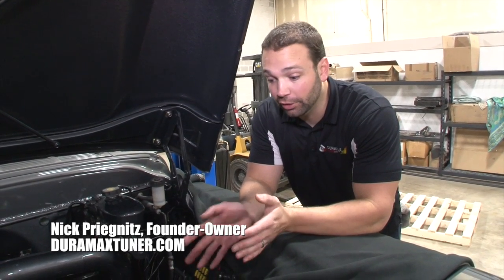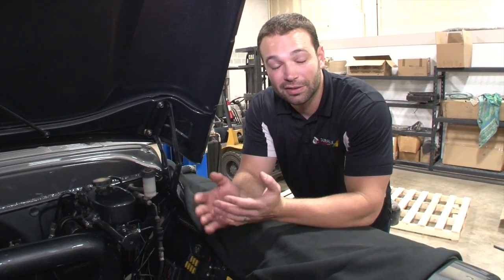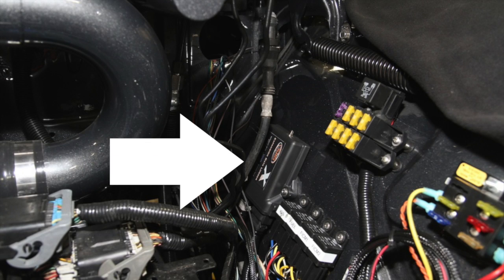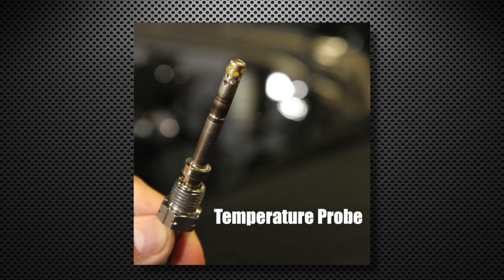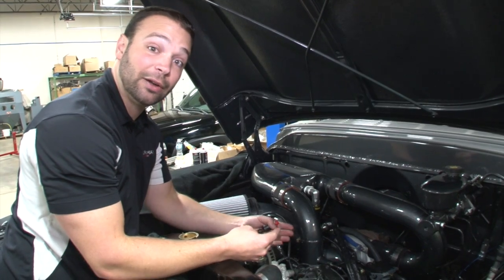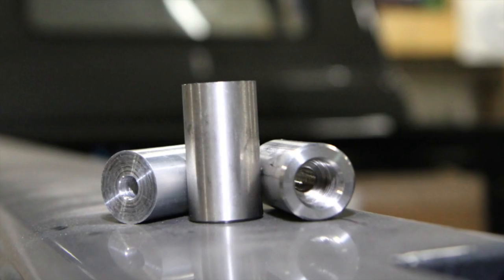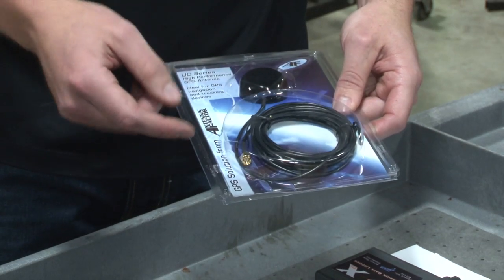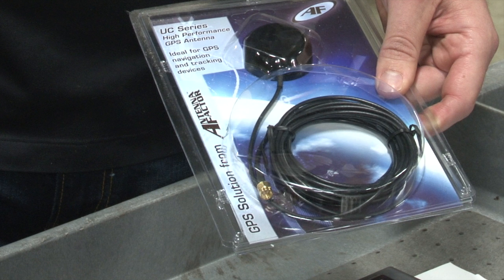ApacheMAX S3 • E2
When it comes to ApacheMAX performance - every little bit makes a difference. That's why we're using Fleece's data logging system on the ApacheMAX.